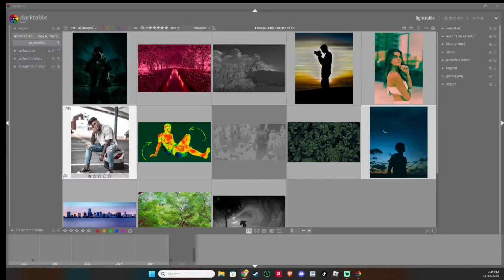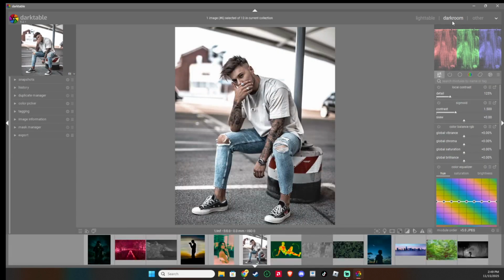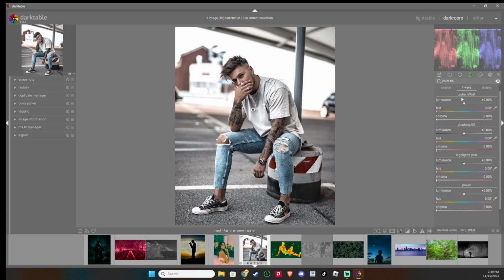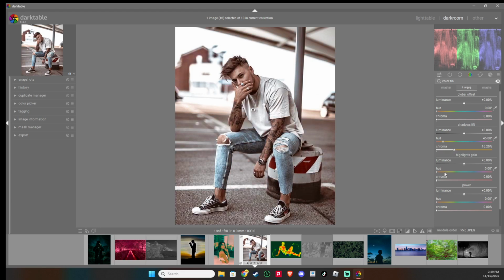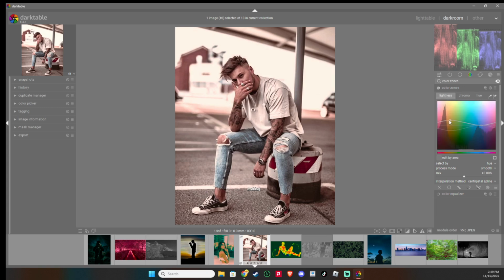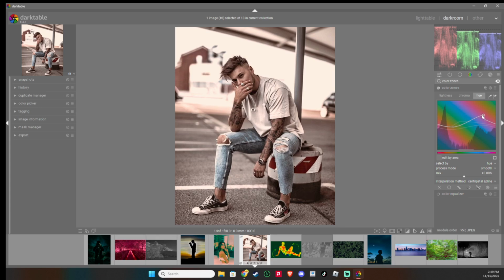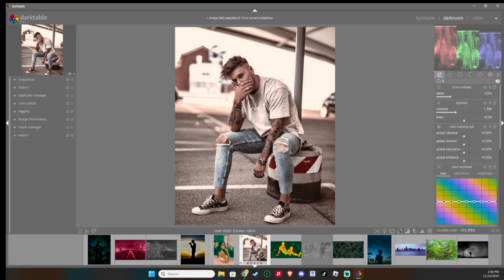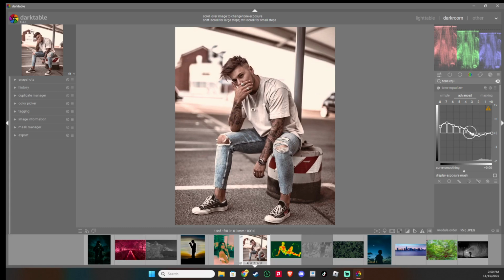How to Edit Orange Tone Using Darktable [2026 Guide]